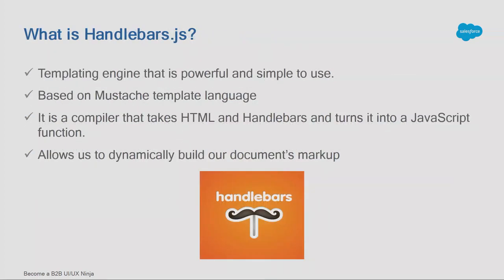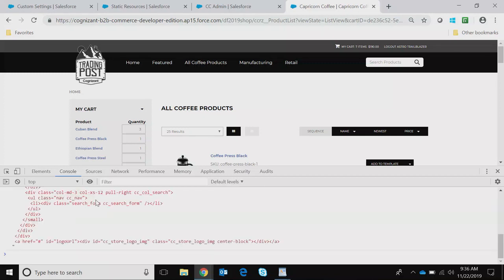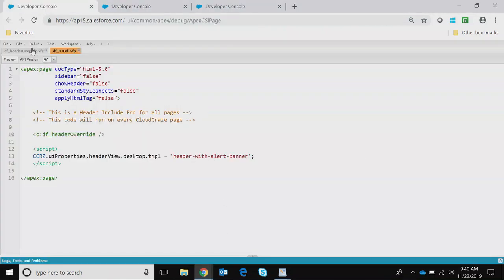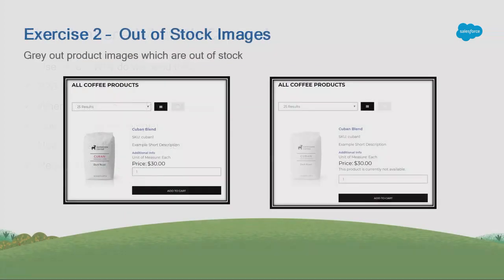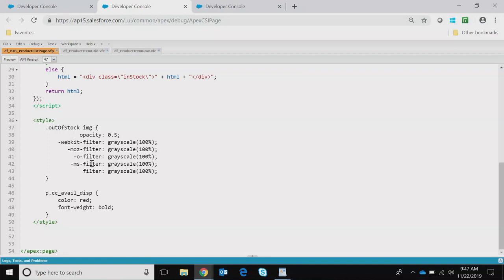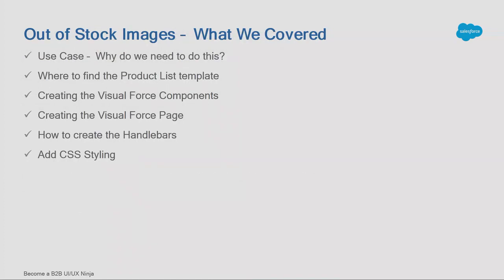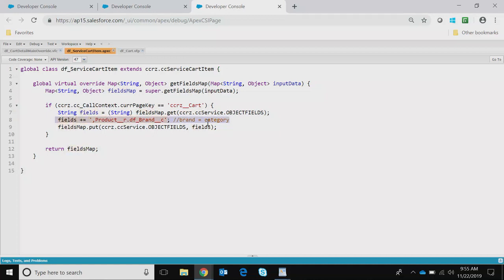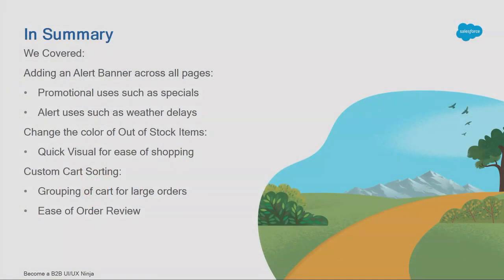Become a B2B Commerce UI/UX Ninja with Handlebars.js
Go from zero to B2B hero in 40 minutes. Come check out our Top 3 UI customization recommendations for Salesforce B2B Commerce leveraging Handlebars.js. We'll talk about the exact workflow for identifying a component to customize, setting up the necessary files, adjusting CC Admin configuration settings, then writing awesome, readable code that leverages the Handlebars.js library to customize a storefront in satisfying and impactful ways.